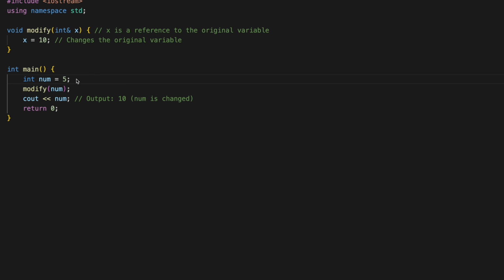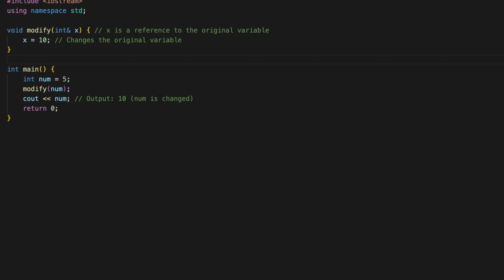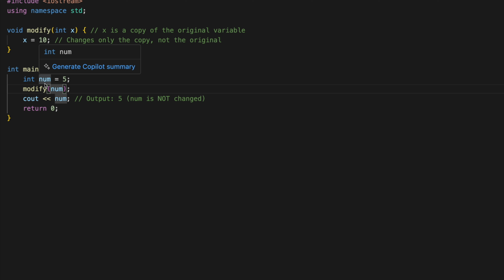C++ Tutorials - Reference